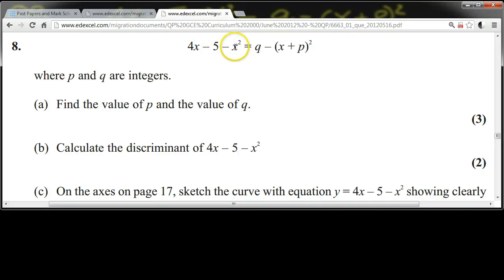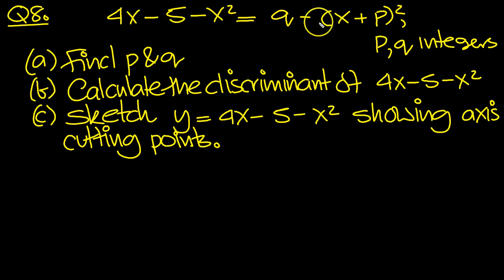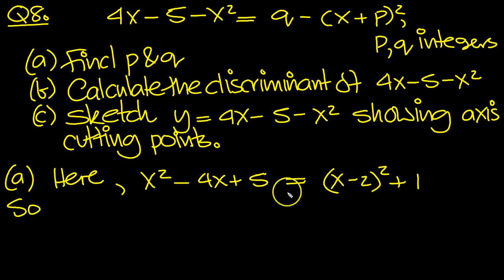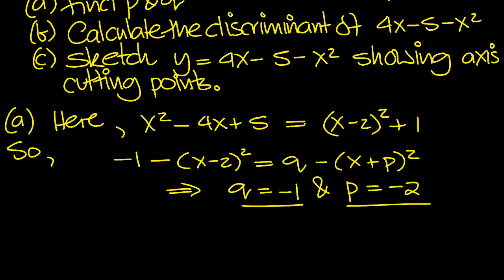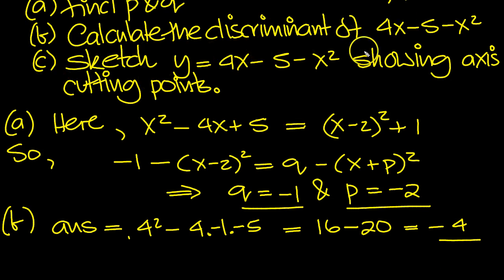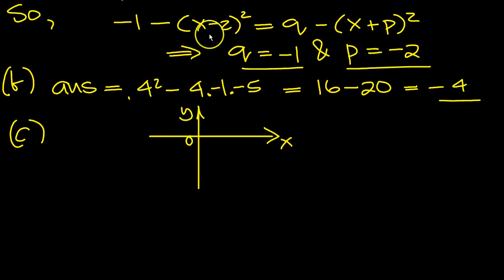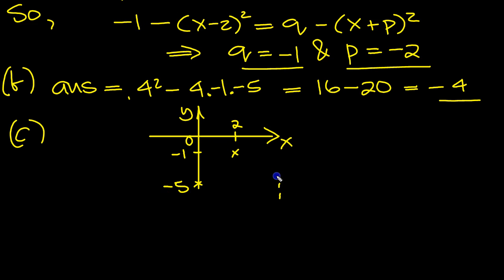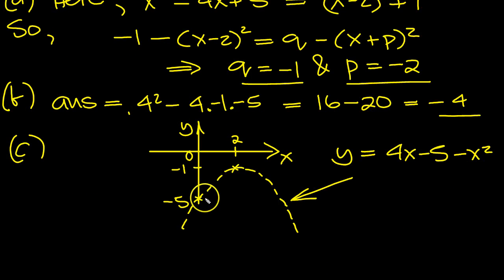C1 EdExcel Past Paper May 2012 Q8